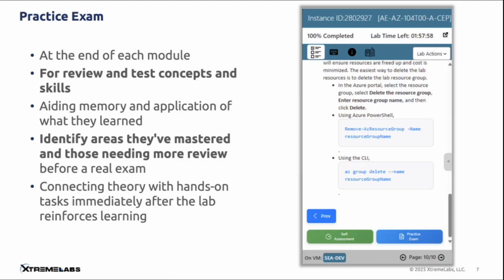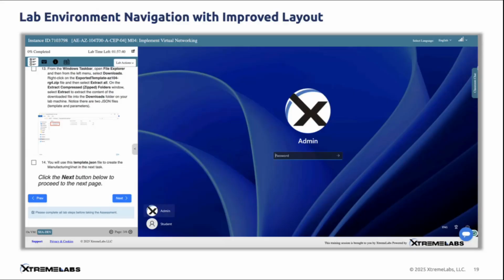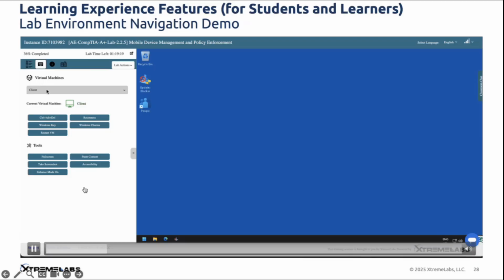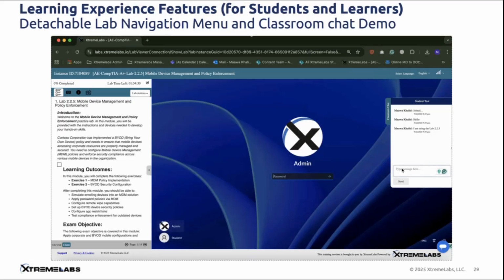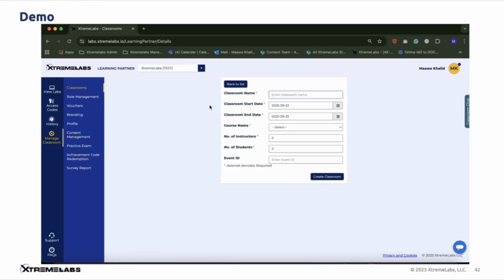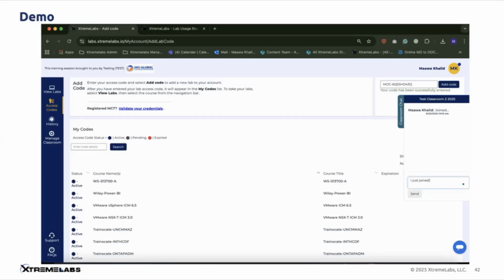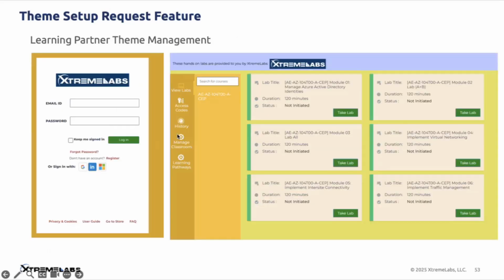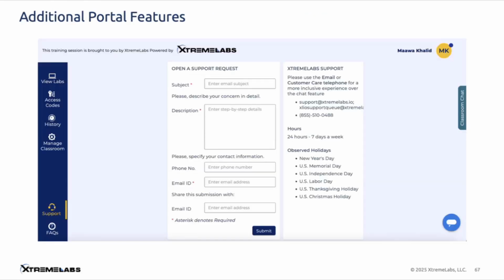XtremeLabs – Get Acquainted with all our New Features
An engaging New Features webinar where XtremeLabs will walk you through the latest updates and enhancements to the XtremeLabs platform. This session is designed to help instructors, learners, and training organizations unlock the full potential of our tools and ensure you’re getting the most out of your digital learning experience.